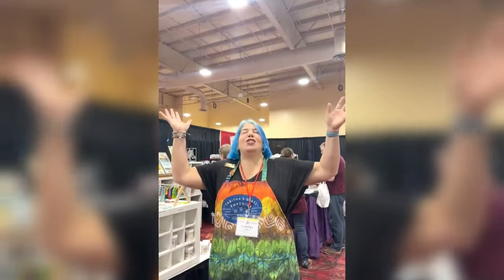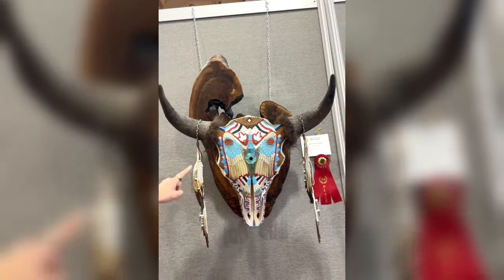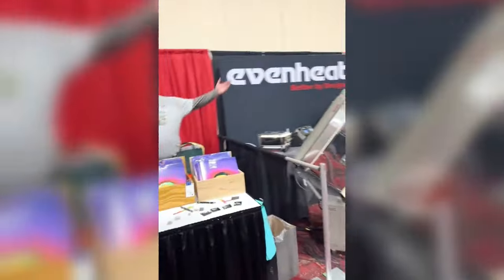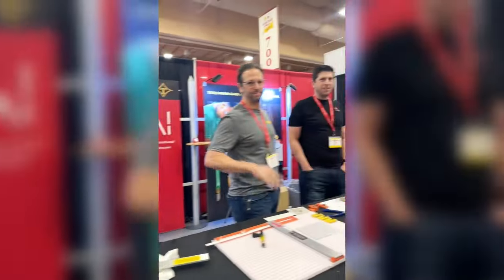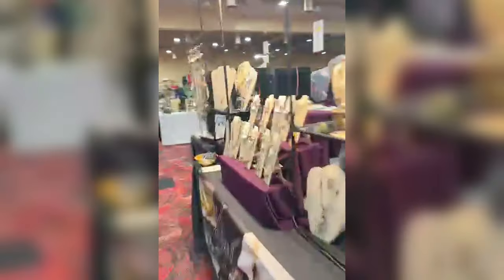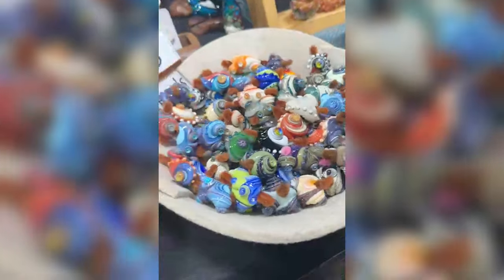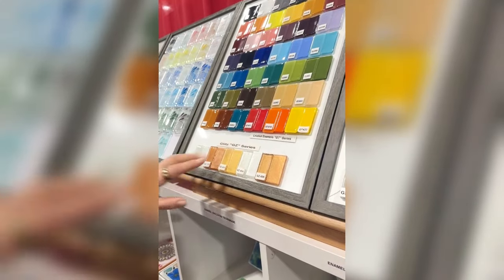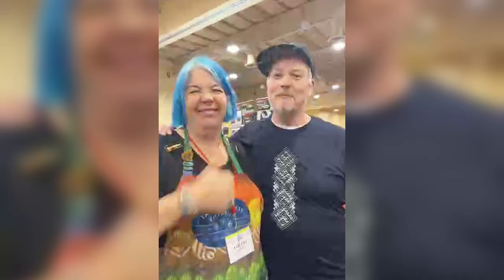TGE at Glass Craft & Bead Expo | Las Vegas 2024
Last week, Tabitha visited Glass Craft & Bead Expo in Las Vegas for the very frist time! She shared a booth with Paula from Colors for Earth enamels, presenting her unique craft and sharing knowledge. Take a look at the live video she filmed, taking you around the booth and meeting some interesting people.

A huge thank you to everyone who came to say hi. :) Tabitha is already counting days until seeing you all again at the next year's expo.